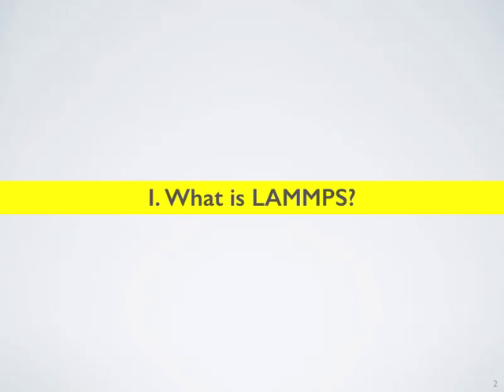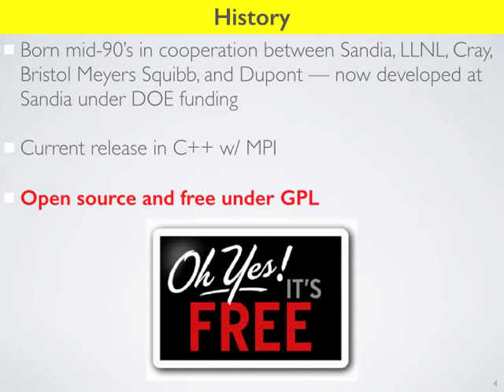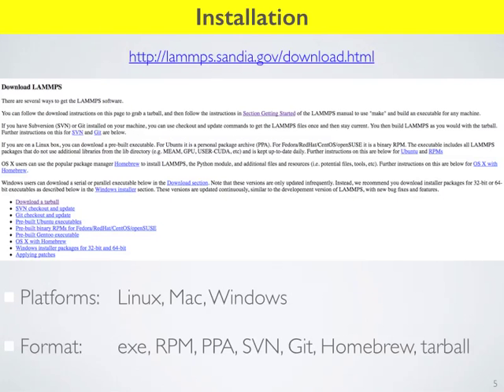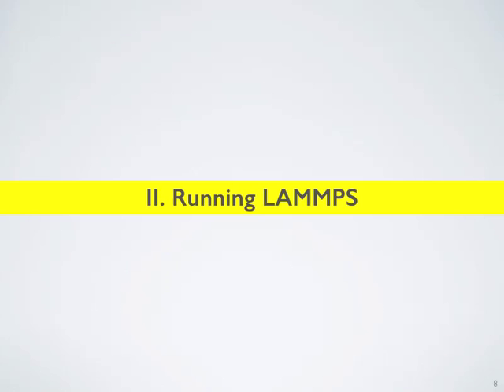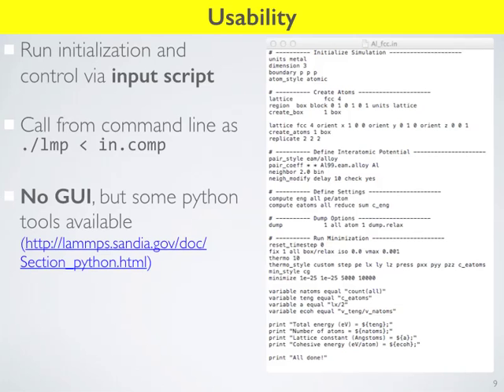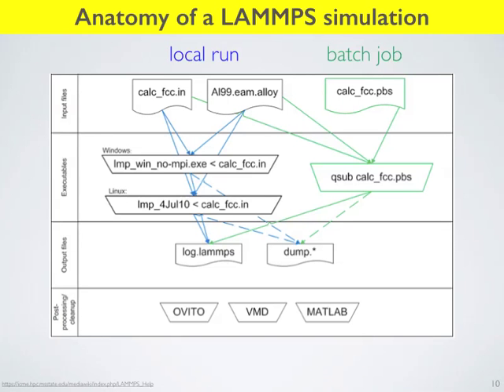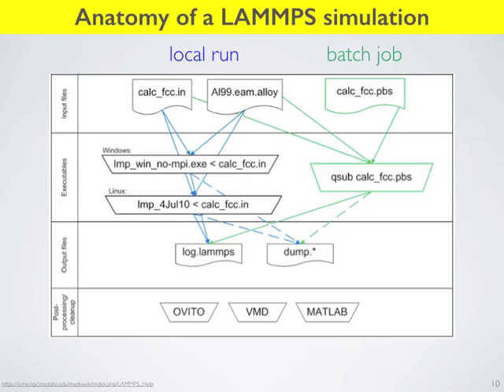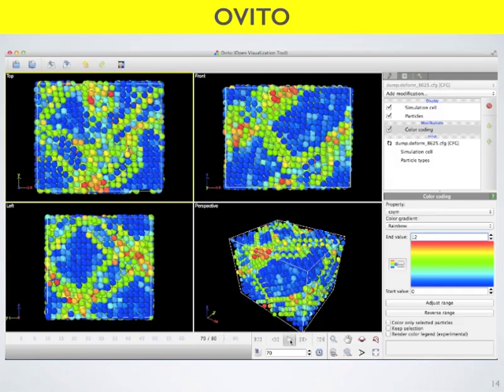MSE 498 (Lesson 12)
Class: MSE 498

Professor: Andrew Ferguson

University of Illinois at Urbana-Champaigna